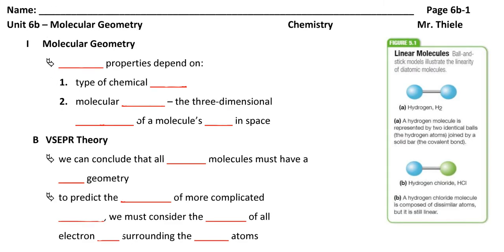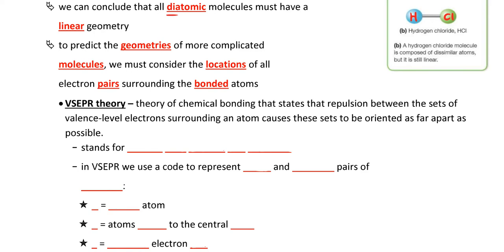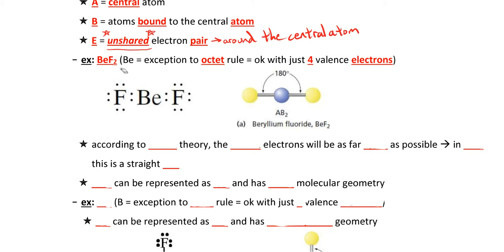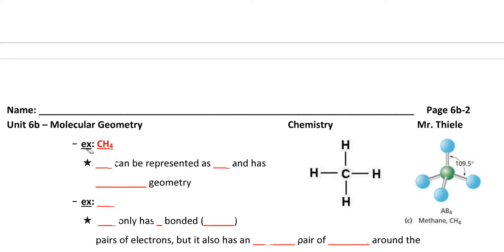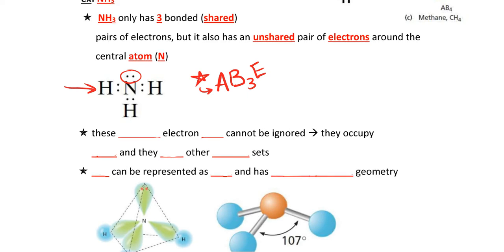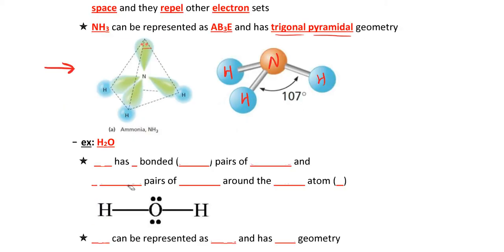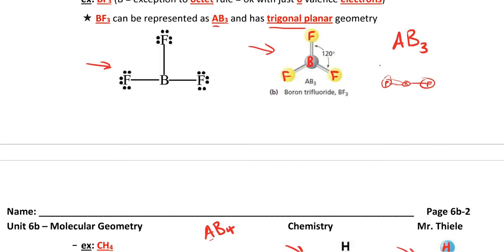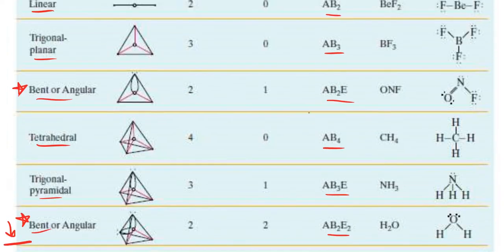Video Notes - Honors Chemistry - Unit 6b - pg. 1-3